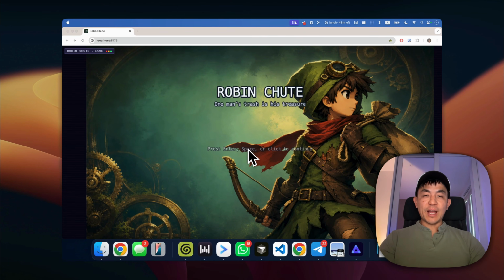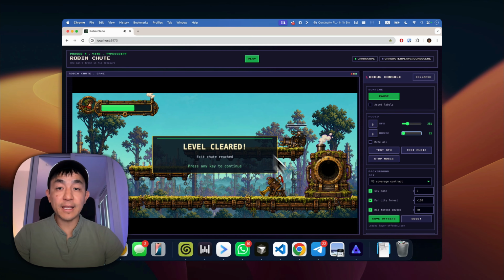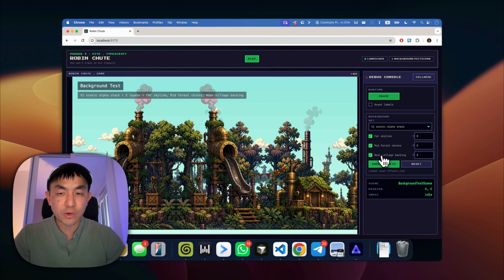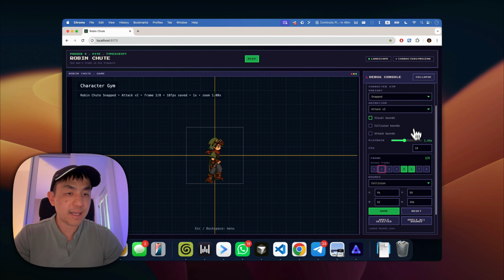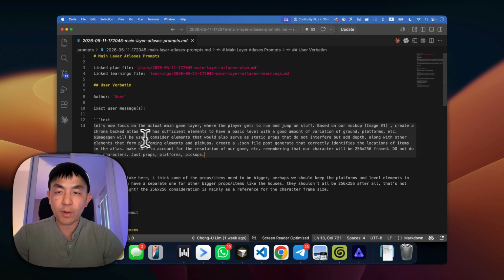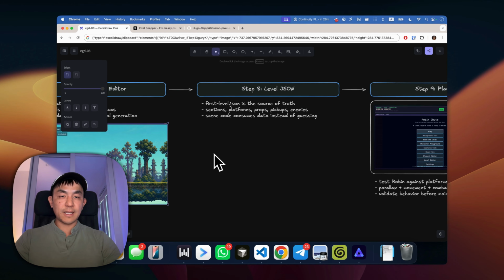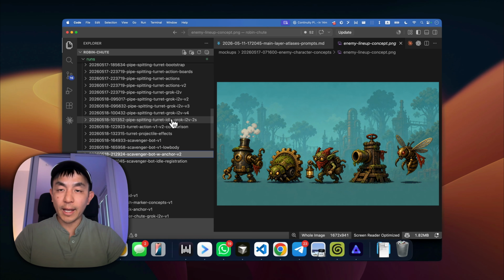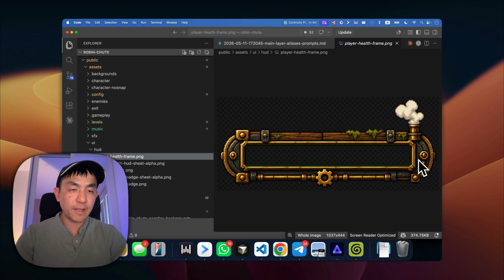Vibe Code a Steampunk Platformer Game and Sprites With AI - Here's How.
🚀 Try Out n8n For Yourself Today!

This week, I vibe coded everything in a 2D steampunk platformer called Robin Chute. Every sprite. Every animation. Every enemy AI. All AI generated. Robin Chute is a sidescrolling platformer where you collect gear pickups, reach the goal, and avoid AI-driven enemies — a pipe-spitting turret and a chase-and-attack scavenger bot.

If you've ever wanted to build your own 2D platformer from scratch — with AI-generated art, animations, and even AI-driven enemies — this video is for you.

For other videos, check out my ULTIMATE Vibe Coding Game Dev Playlist

• How to build parallax backgrounds without colors that compete with the gameplay layer
• The character gym pattern — visualising collision bounds, attack bounds, and per-frame hit detection
• Building an asset atlas + JSON manifest for props, pickups, and platforms
• Why Grok Imagine is currently the best tool for AI game animations (and the 1-second clip rule)
• The element editor gym — tuning collision strips so characters don't float above platforms
• Building a level editor that saves levels to JSON for persistence and sharing
• AI enemy patterns — static turret with detection radius vs same-platform scavenger AI
• Tuning knockback, chase speed, and recovery cooldowns for readable combat
• Generating a chroma-key HUD with image gen (portrait + health bar)
• Picking a poster-style splash screen vs an in-game-looking one
• How the whole thing fits together — concept → anchor → sheet → atlas → gym → level → game

🕒 TIMESTAMPS
00:00 Intro
01:03 Video Resources
03:28 Gameplay Loop Showcase
04:16 Tooling and Visual Target
05:50 Parallax Background Lessons
07:33 Player Sprite Pipeline
08:12 Generating Pixel Snapped Anchors
09:05 Animating from anchors
09:59 Character Gym
12:38 Playground Gym
13:13 Tilemaps and atlases
15:03 Element Editor Gym
16:59 Build a playground level
17:32 Build a level editor
22:39 Enemy Tuning and Behaviors
23:41 UI HUD and Splash Screen
24:34 Adding splash screen art
25:13 Wrap Up and Play Link